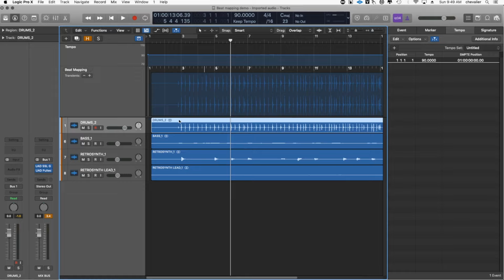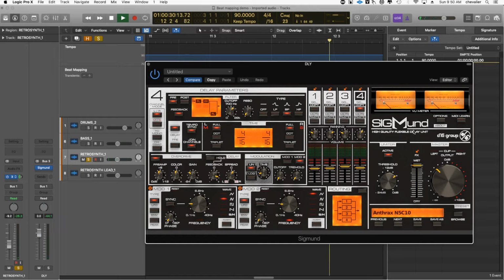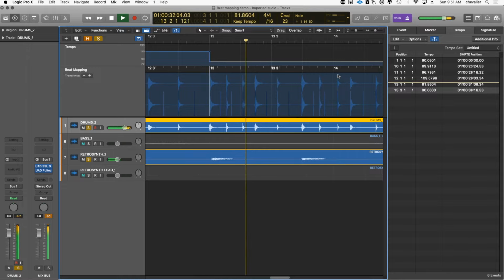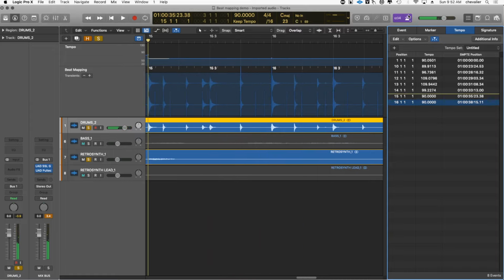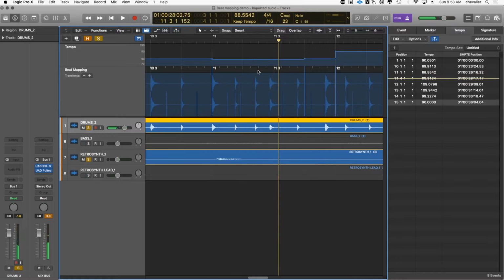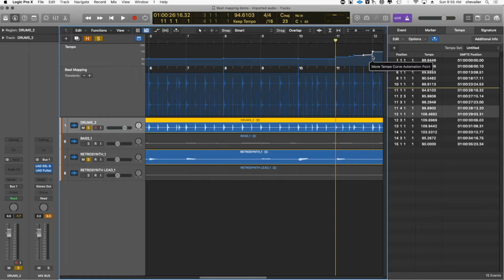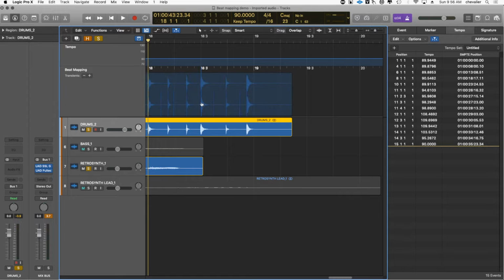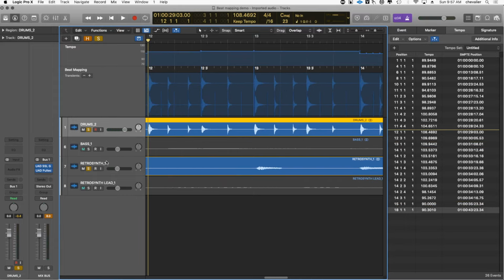Logic Pro - Beat Mapping demo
The video demonstrates the correction of Logic's tempo to match an audio file.